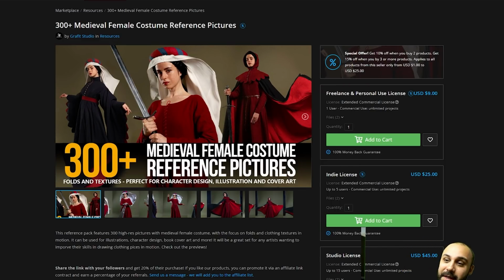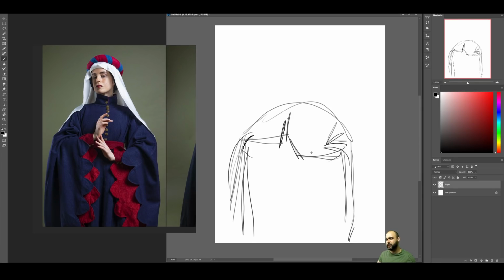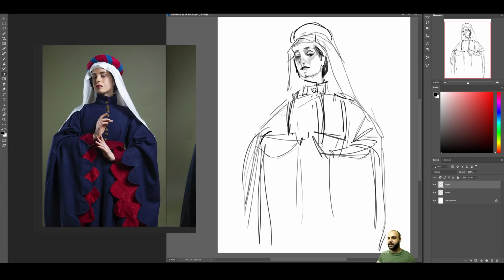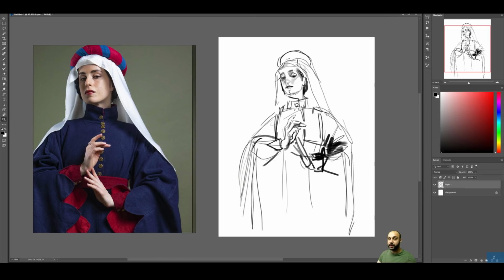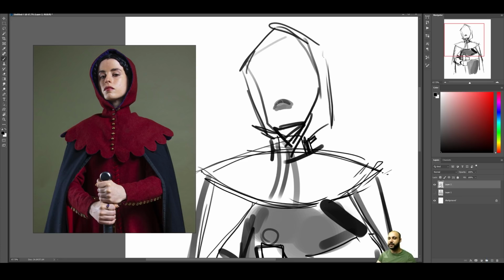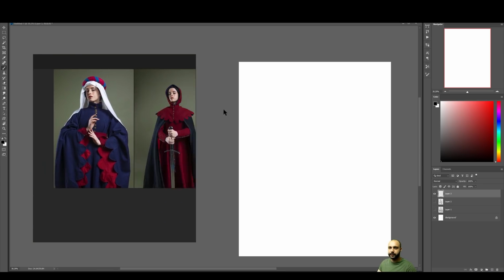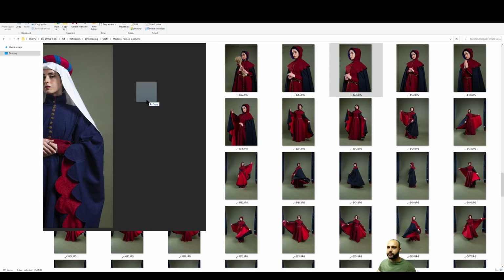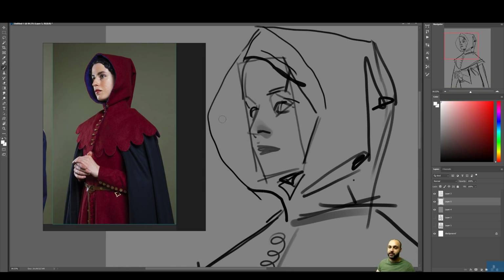Drawing Medieval female costume references - RefWed! 14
Music used -

Underbelly & Ty Mayer – A Hand In The Dark
Underbelly & Ty Mayer – On Foot
Nathan Moore – Checkmate
ELPHNT – Gently, Onwards
Quincas Moreira – Beijaflor
Godmode – On The Island
VYEN – Amber
Quincas Moreira – metamorphosis
The tower of light – contact
The tower of light – flecks of light